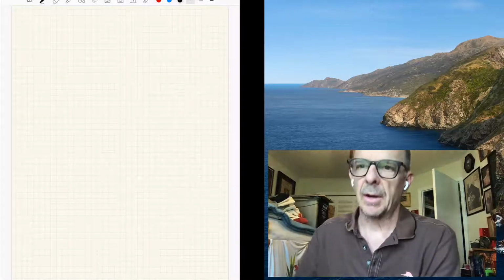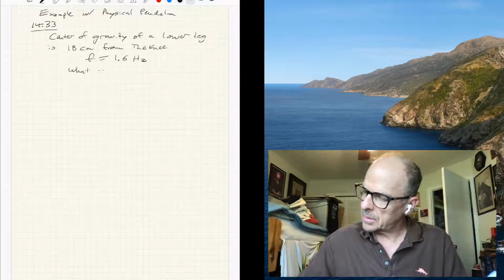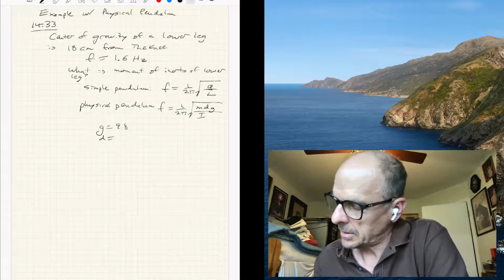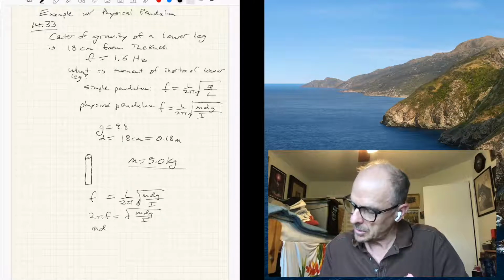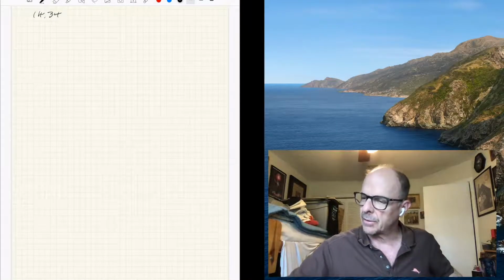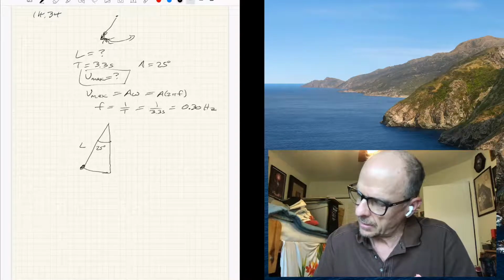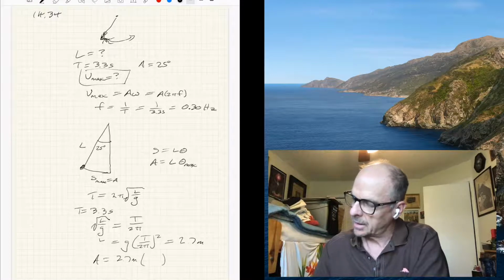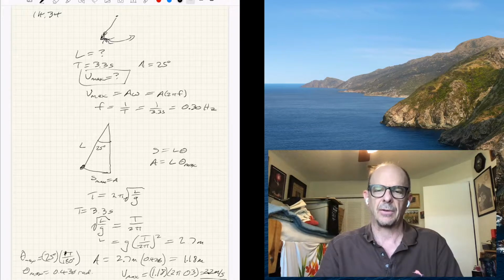Two Pendulum Examples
I solve a very simple example with a physical pendulum and a somewhat more interesting example with a simple pendulum.